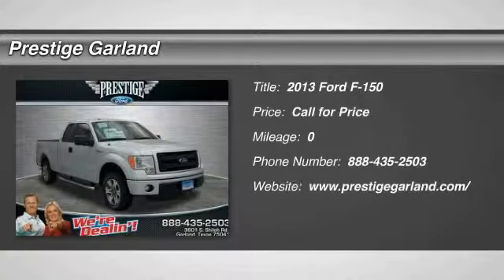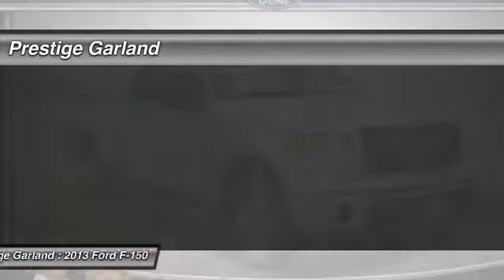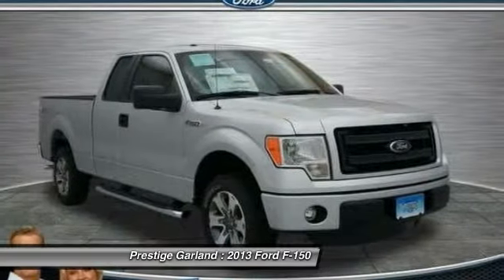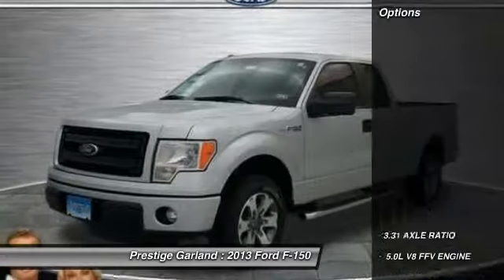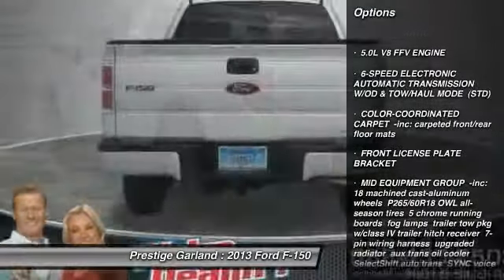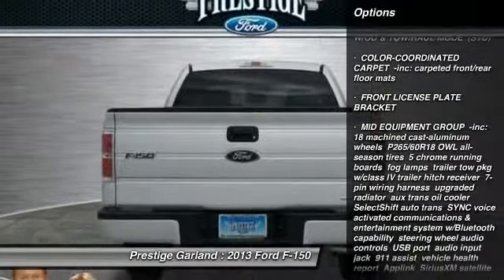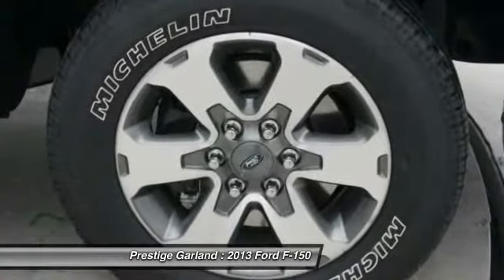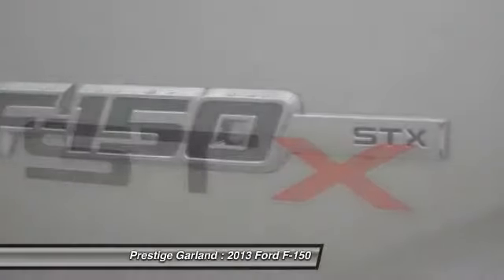2013 Ford F-150 Garland TX D3372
2013 Ford F-150 STX

Prestige Garland
3601 S. Shiloh Road

You'll love this 2013 Ford F-150. This is a car you'll want to take home. With  miles, it features Automatic transmission and an exterior color of Ingot Silver Metallic.